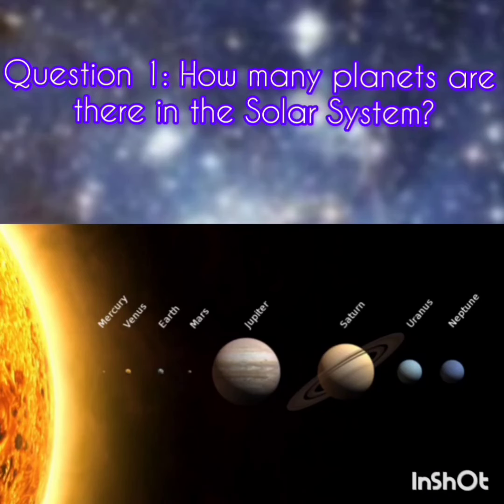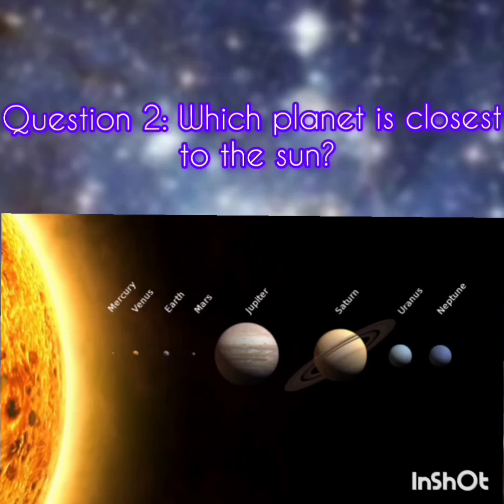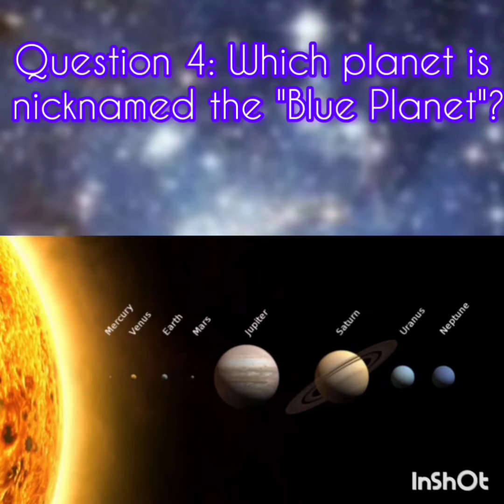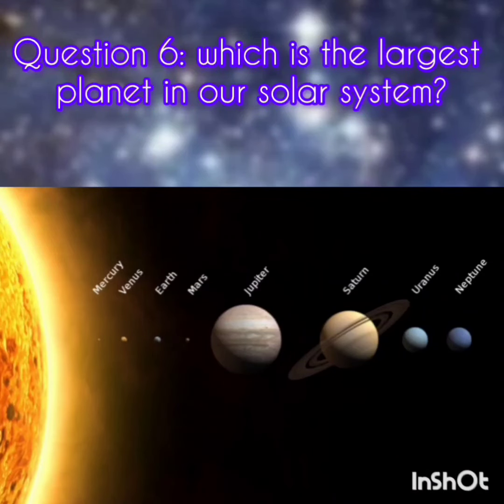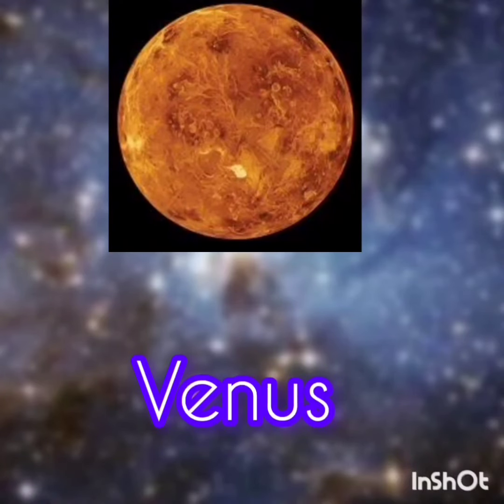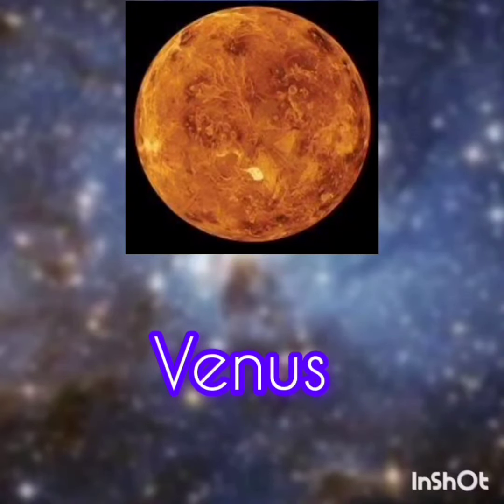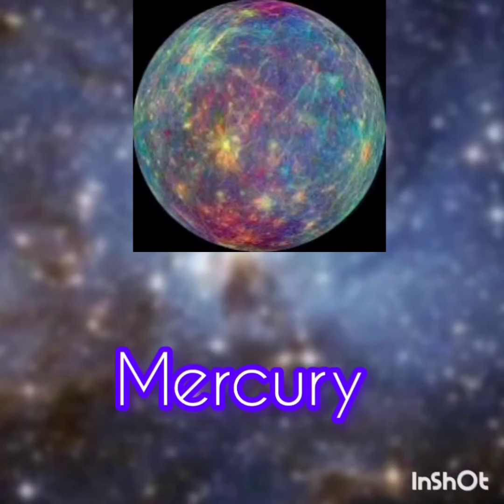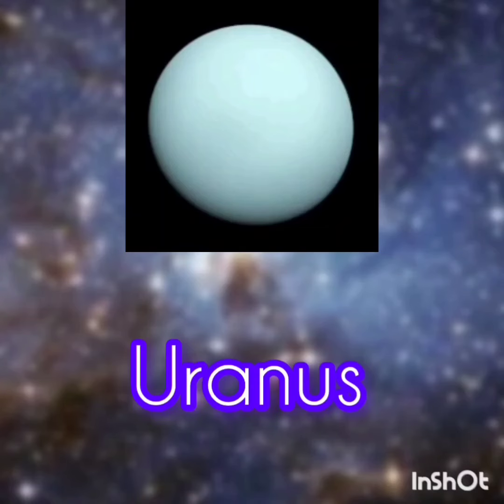solar system quiz know about solar system